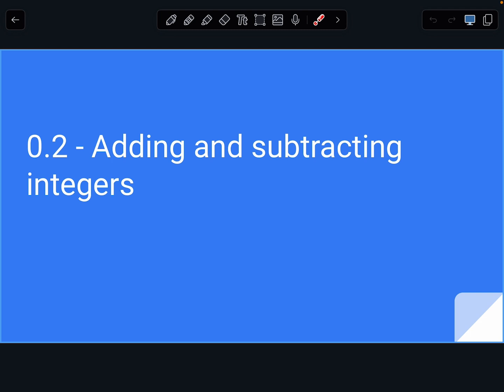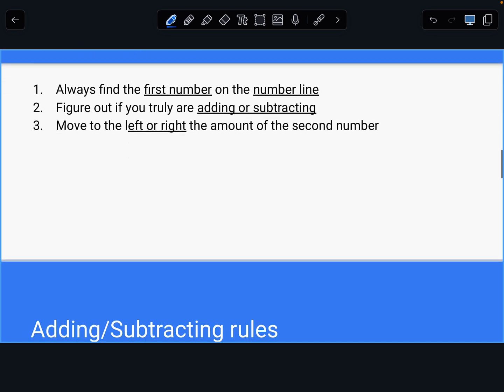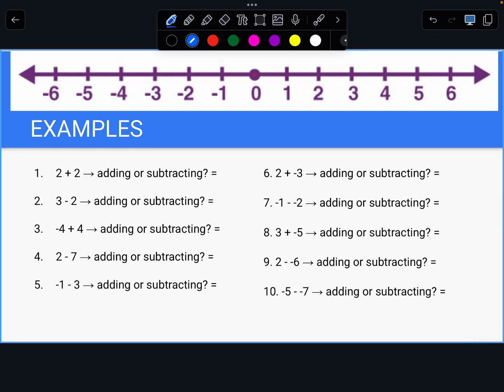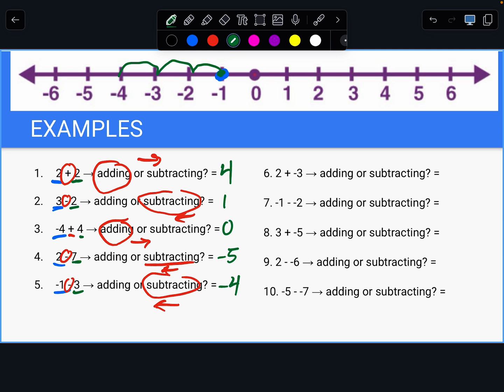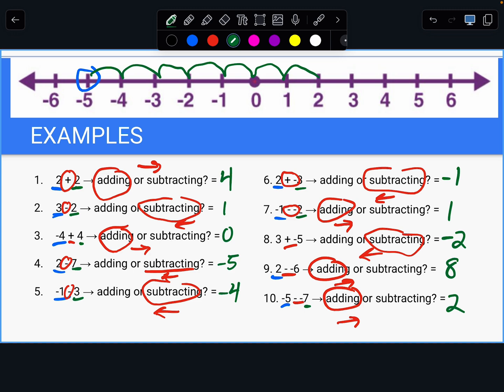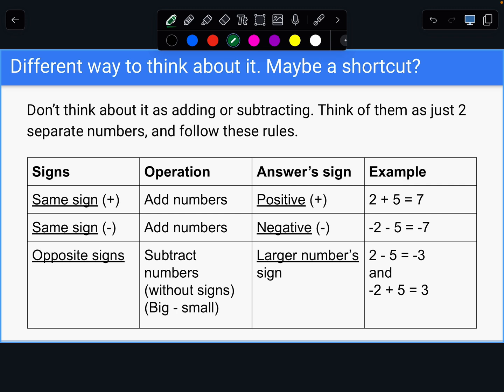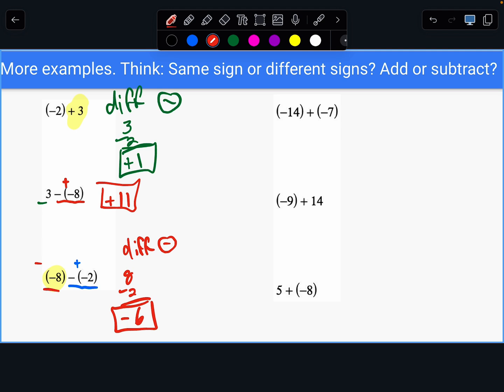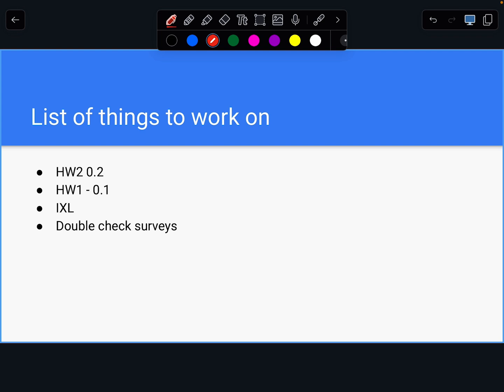0.2 - Adding and Subtracting Integers